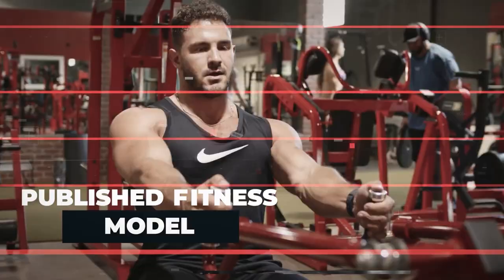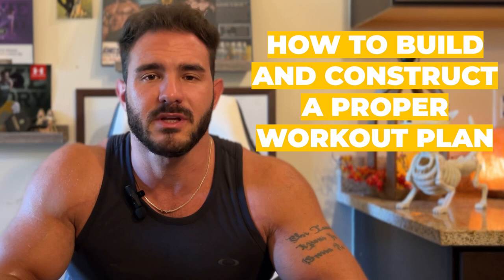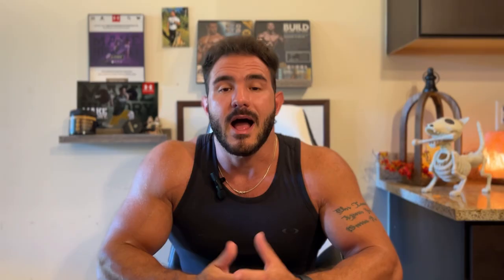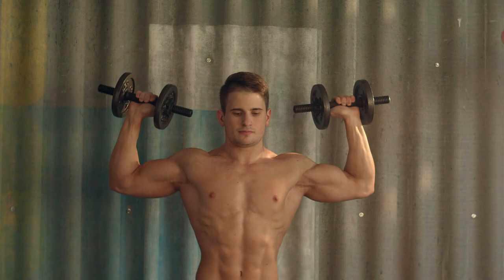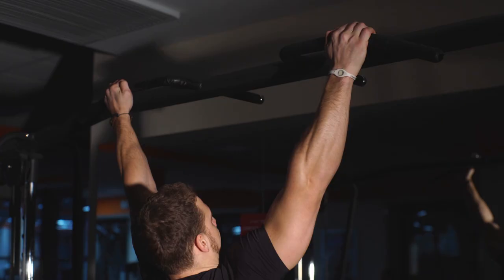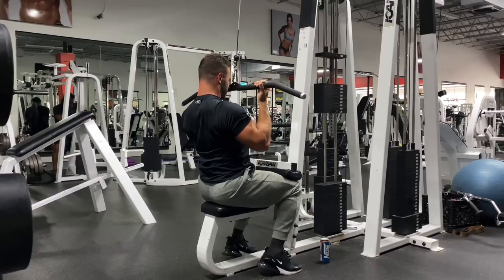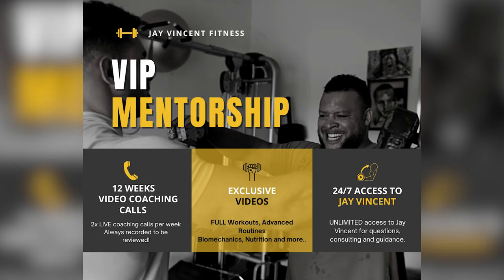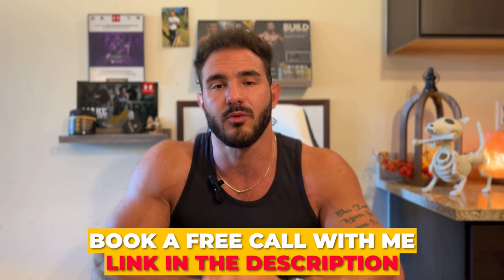How to Create the Perfect Workout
🏆 Fitness Industry LIES revealed

Build 10lbs of Muscle in 8 Weeks
✅ FREE 30 Minute Fitness Call (Book a time now) 🏆 GOLDEN ERA Physique System
2x workouts per week. Evidence based only.

Transform Your Physique in 12 Weeks!